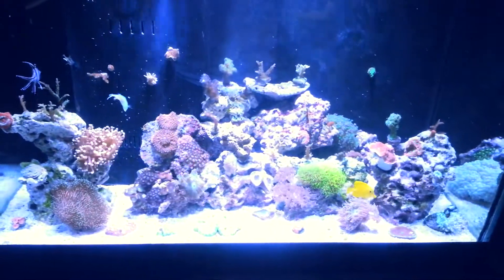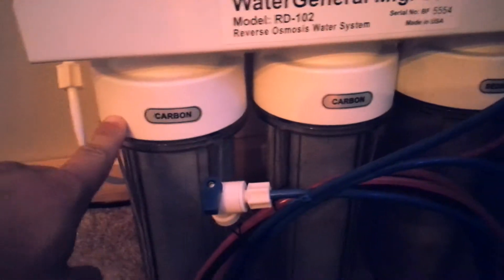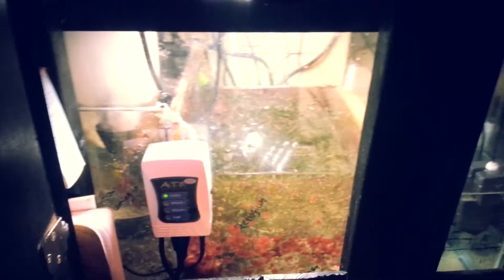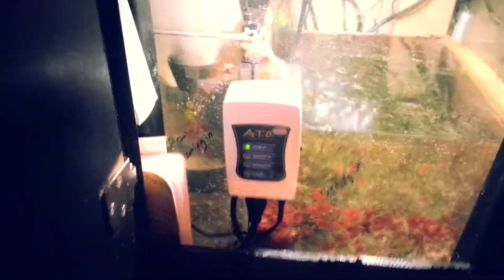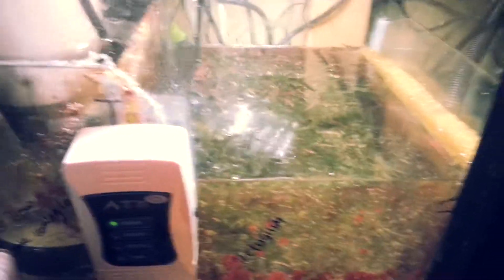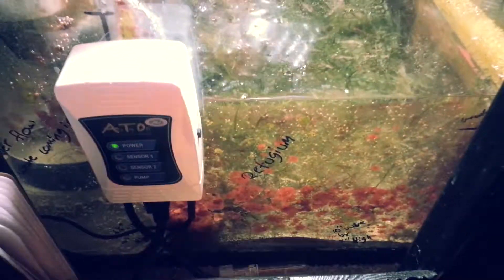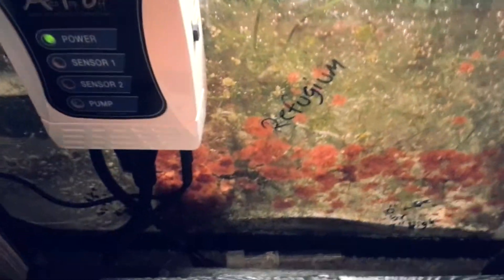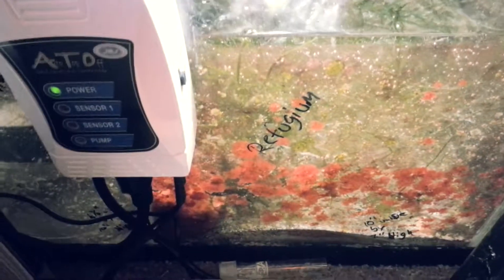wet dry vs refgium in a saltwater reef aquarium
In this video I wanted to touch on  two commonly used types of filtration in a reef aquarium and when I would implement these two different types of filtration happy reefing